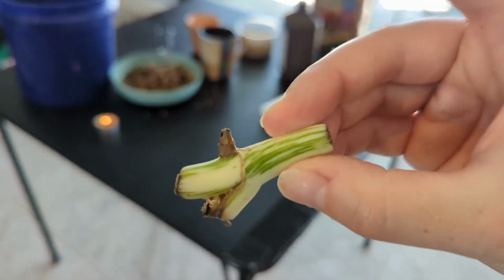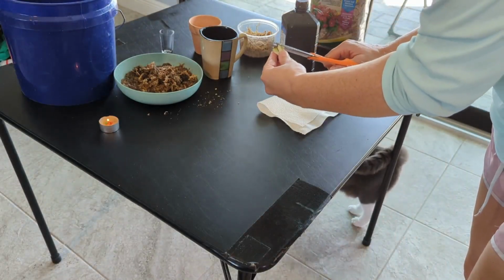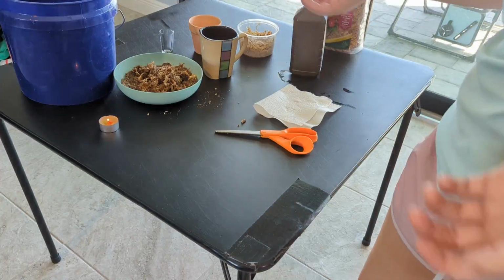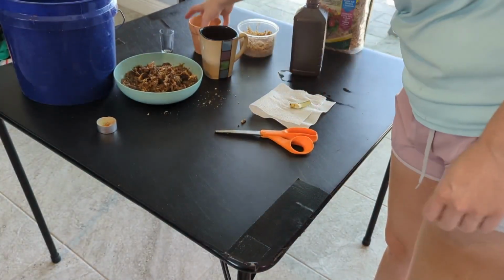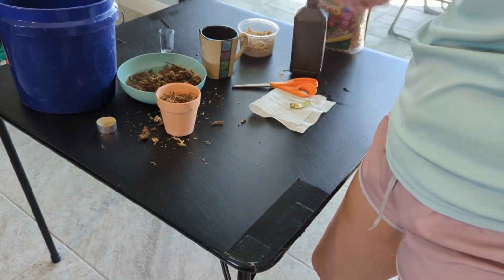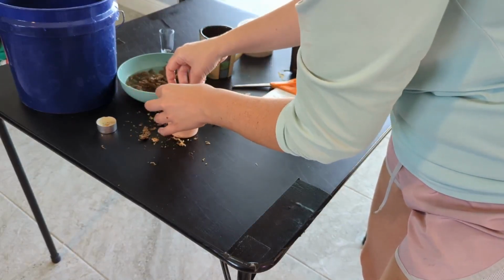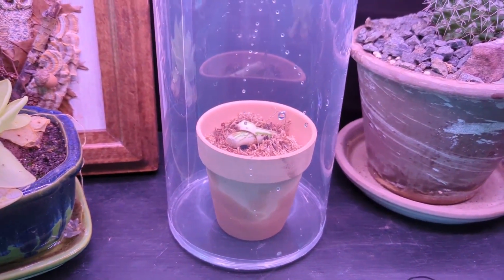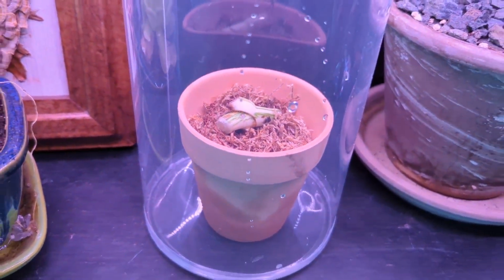Monstera Albo Node, No Idea What I'm Doing!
I prep and pot up my Monstera Albo Node. Overall, I was not happy with the node I received. It had multiple spots that were soft and the aerial root was almost gone.  Granted, I did purchase the high variegation option, I am concerned that there is not enough green in the node to support a healthy plant.  Overall, this seems like more effort than it's worth.  Perhaps, I should have saved and just spent a little extra for a rooted node or plant.